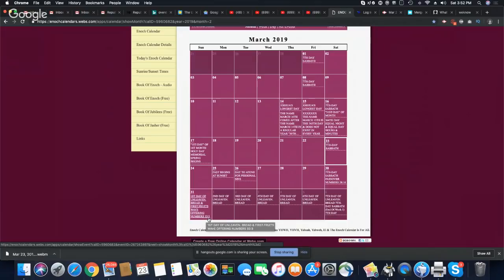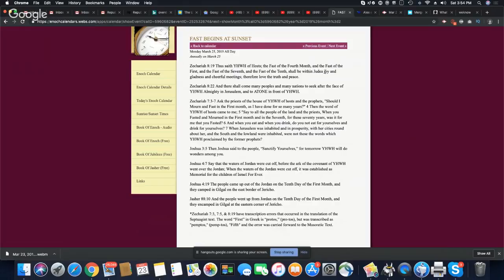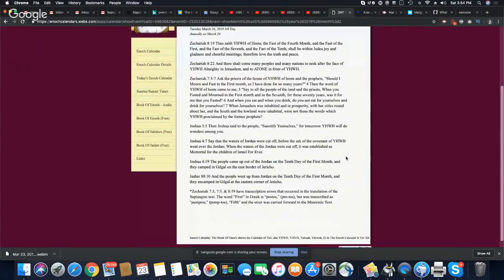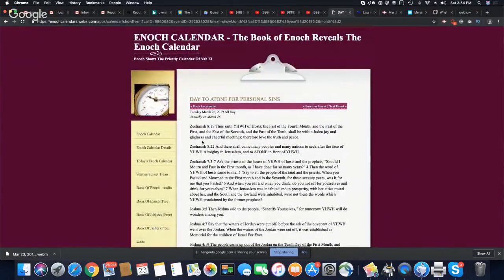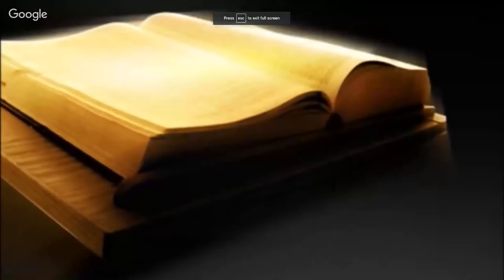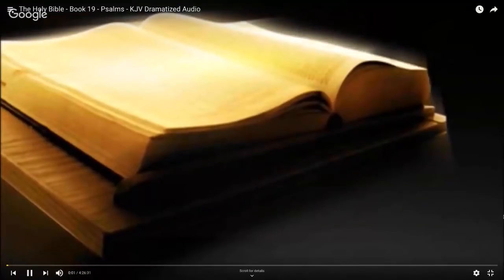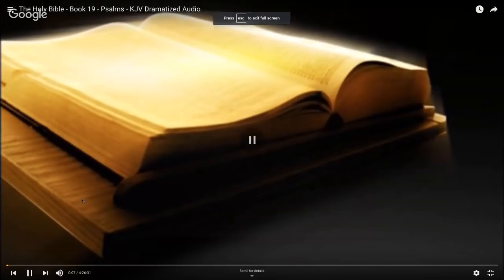Live Stream: Book of Job